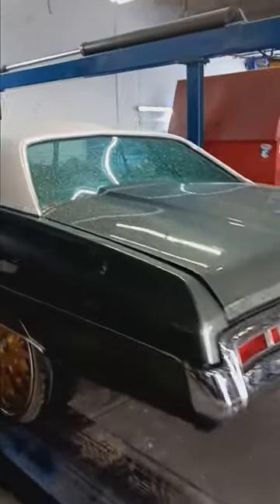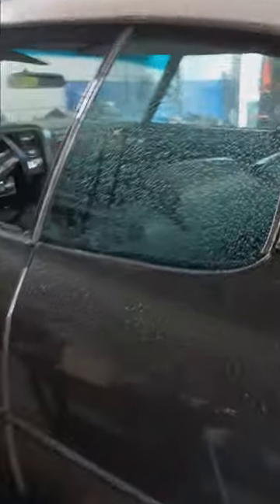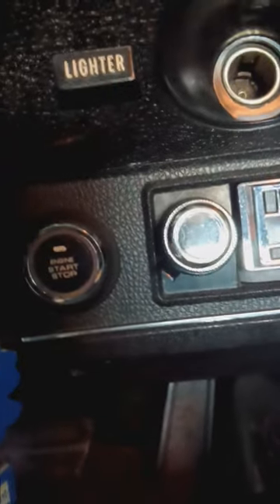Beautiful Impala at the shop